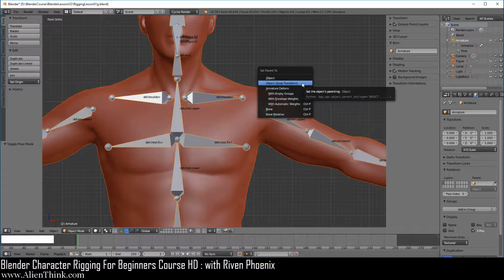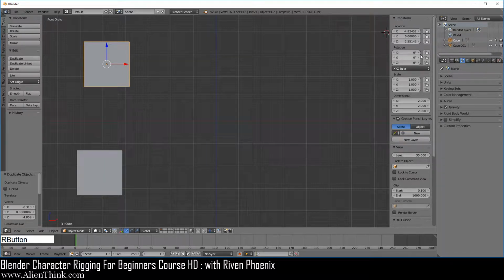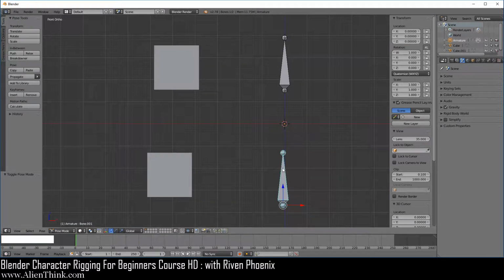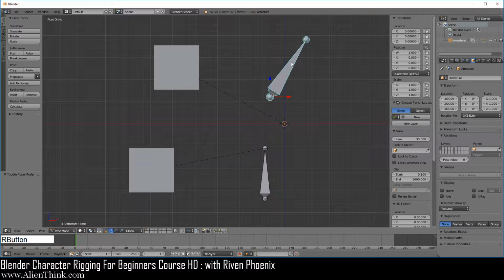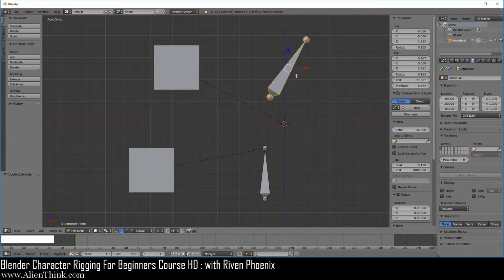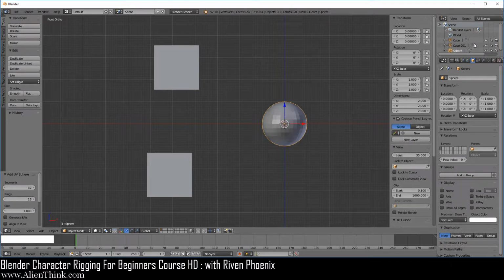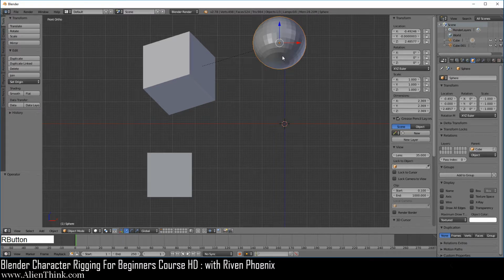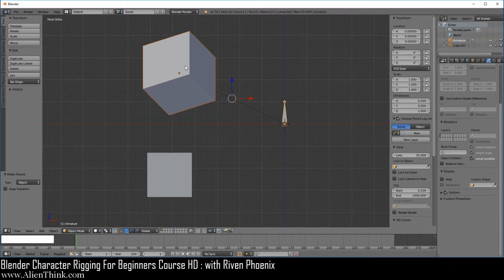Blender Character Rigging Tutorial 18/125 | Riven Phoenix